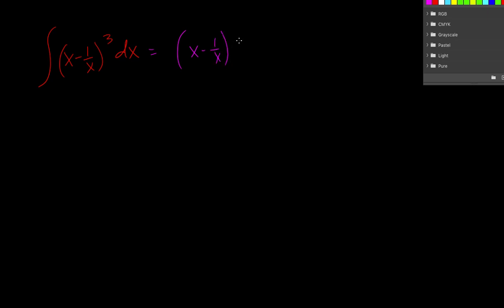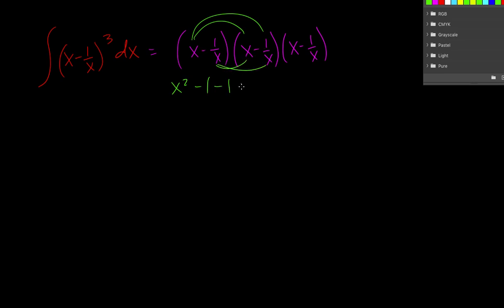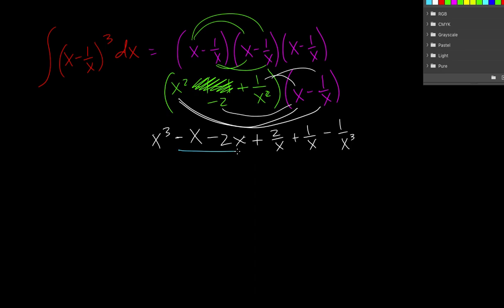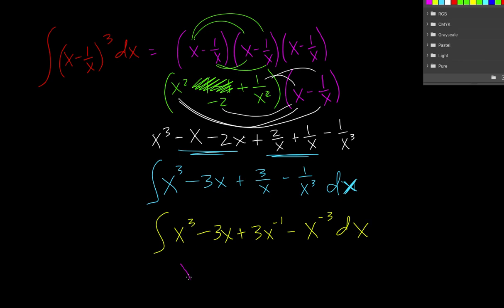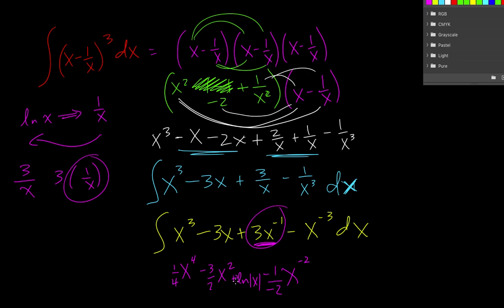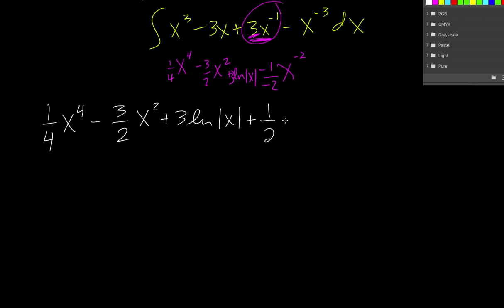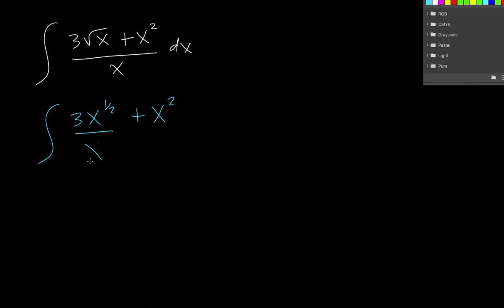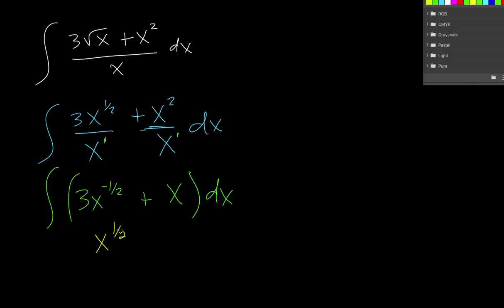21B - Rules of Integration (Part 3)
21B - Rules of Integration (Part 3)